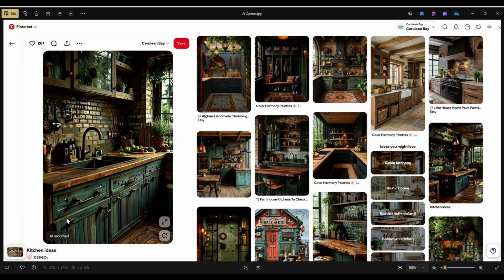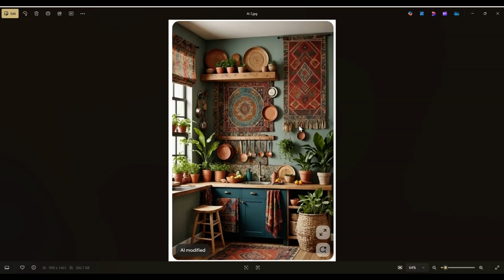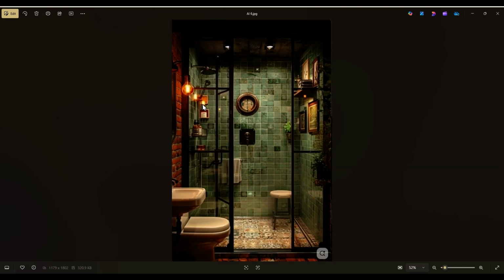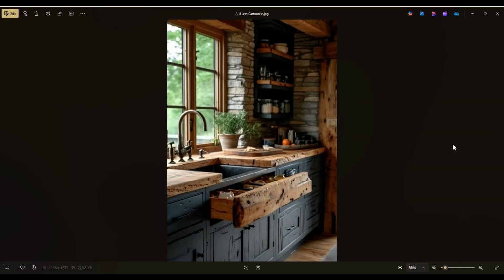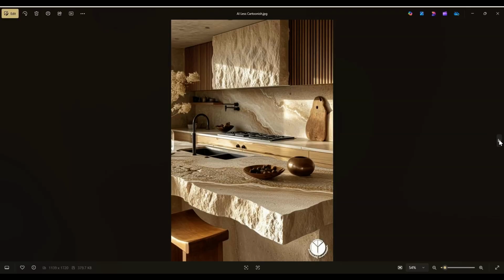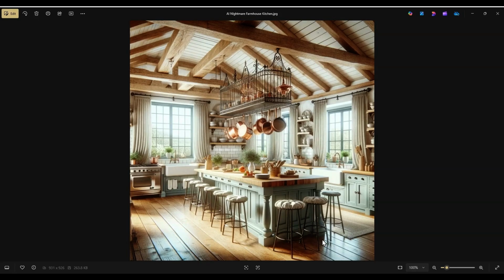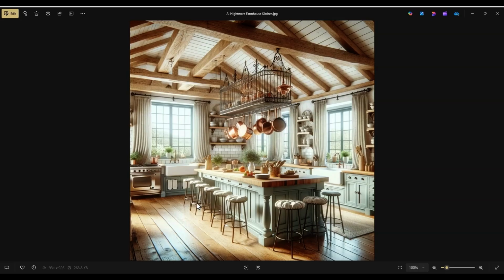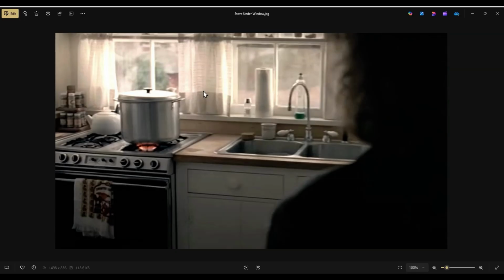Why AI Images Are Ruining Tropical Interior Design Inspiration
Today we dive into the growing and unfortunate flood of AI-generated imagery in the world of tropical interiors and why they are rarely the paradises they appear to be. From unnatural lighting, nonsensical placements, unrealistic proportions, incomplete detailing, and even impossible materials, they are simply out of touch with reality. They lack cultural authenticity. AI imagery too many times gives a false sense of what’s achievable in real life and that is not a good thing!

We’ll talk about:
* How AI interiors often ignore practical constraints like lighting, furniture sizes, room layouts and how they ignore important detailing in textures and patterns.
* Why relying too much on AI images can stifle your creativity instead of sparking it.
* Why you should pay attention to unlikely sources of inspiration.

Whether you’re a homeowner with a design project in mind and you're struggling with figuring out what's possible and what's not, or your someone who is just dreaming of how to bring the beauty of palm leaves and the ocean into a space, this episode will help you cut through the artificial illusions and find inspiration which is rooted in reality.

Sign up for the weekly Cabana Lounge Newsletter so you don’t miss out an cool info and tips